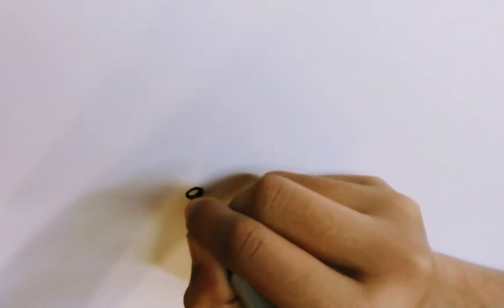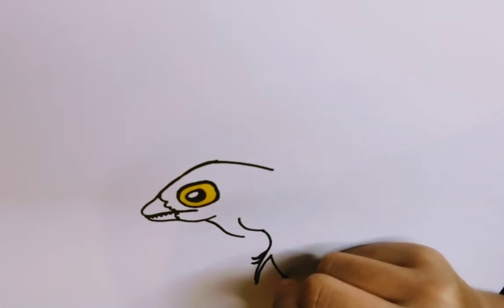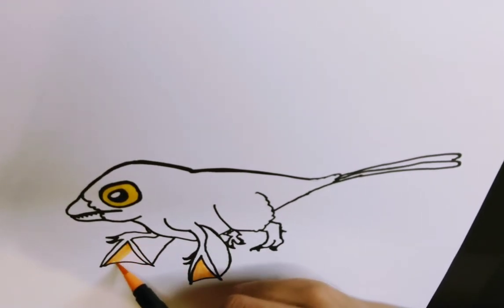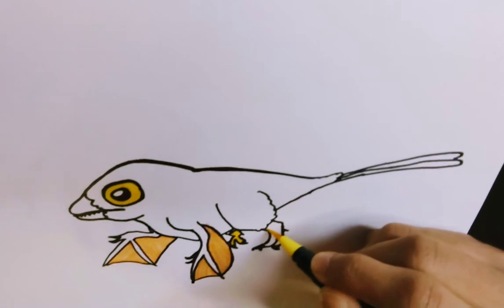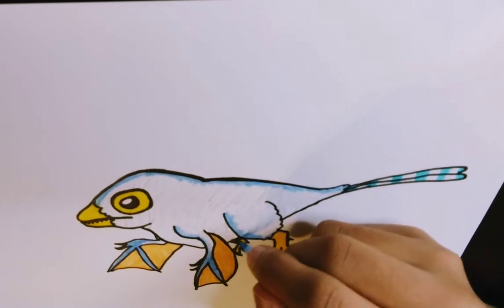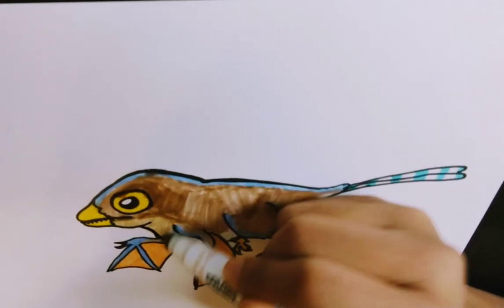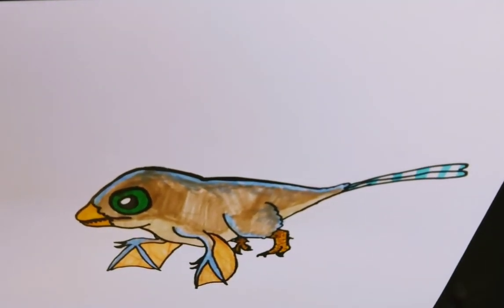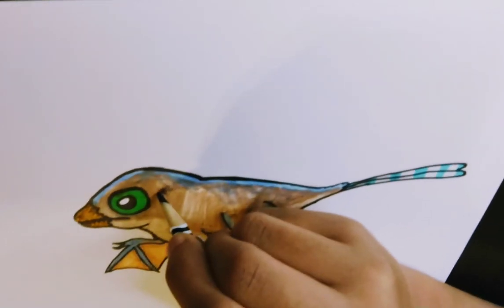How to draw Dinosaurs: Yi Qi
Today we are drawing Yi Qi, a dinosaur that was so weird that until scientists found its slightly smaller cousin, people thought it was a hoax.
TLDR, people found a real-life dragon that was the size of a crow and had a furry frog head.